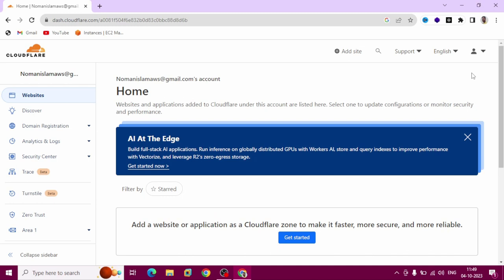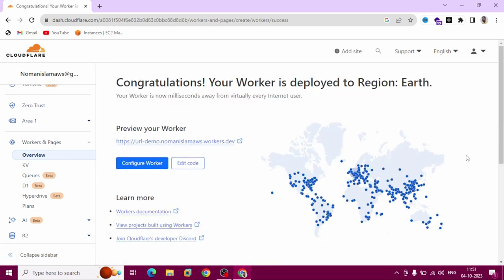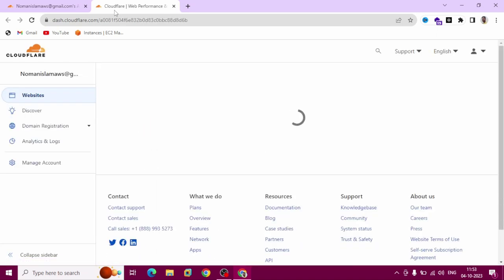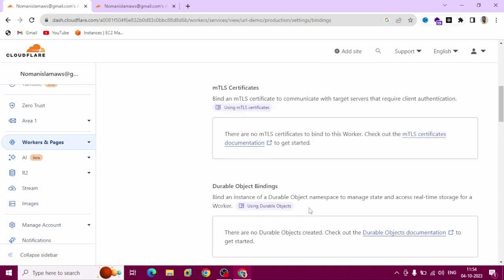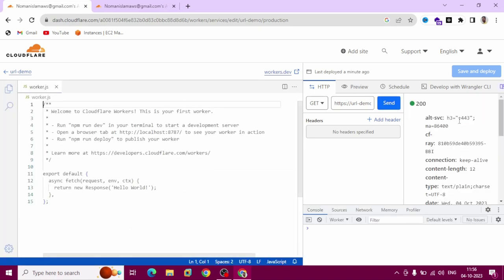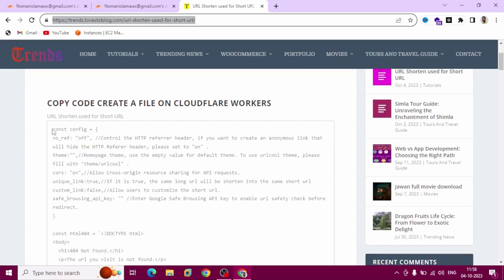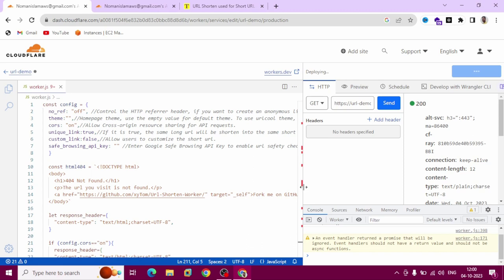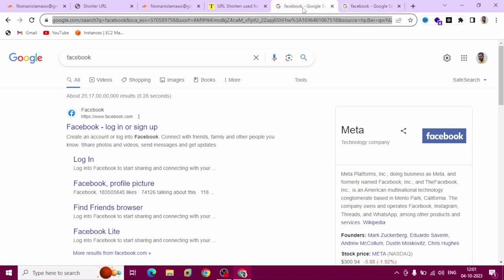how to create own URL shortern website using cloudflare worker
Creating your own URL shortener website using Cloudflare Workers is a great way to leverage serverless computing and the power of Cloudflare's global network. Here's a step-by-step guide to help you set up your URL shortener:

Sign Up for Cloudflare:
If you haven't already, sign up for a Cloudflare account and add your domain to it. Make sure your domain is pointed to Cloudflare's nameservers.

Create a Worker:
Once you're logged in to your Cloudflare account, go to the "Workers" section and click on "Create a Worker." You can give your worker a name.

Write the Worker Code:
You will write your URL shortening logic in JavaScript. Here's a basic example:
Test Your Worker:
Before proceeding further, test your worker to ensure it's working as expected. You can do this by clicking the "Save and Deploy" button in the Cloudflare Workers editor and then clicking the "Preview" button to see if your worker is correctly redirecting URLs.

Custom Domain Setup:
To use your own domain for the URL shortener, create a CNAME DNS record pointing to your Cloudflare worker domain. For example, you can create a CNAME record like.
Monitoring and Maintenance:
Regularly monitor your URL shortener for uptime and performance. Cloudflare provides analytics tools that can help you track usage and troubleshoot issues.

By following these steps, you can create your own URL shortener using Cloudflare Workers and have it up and running with your custom domain.